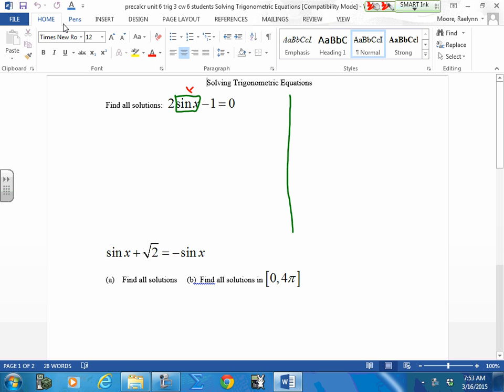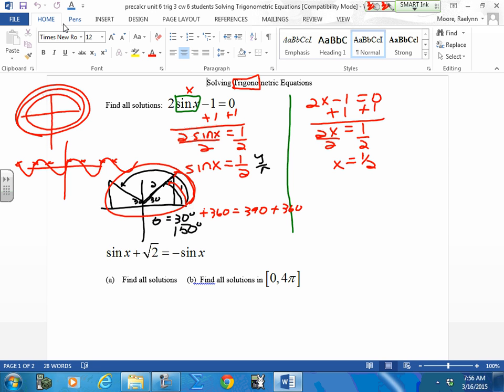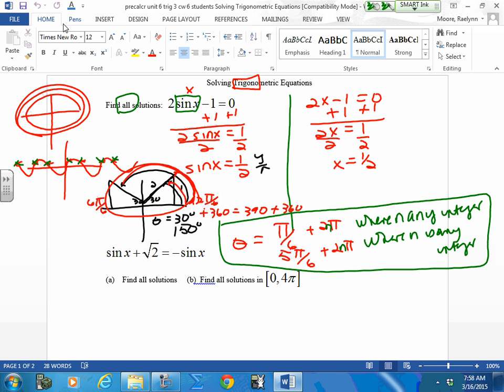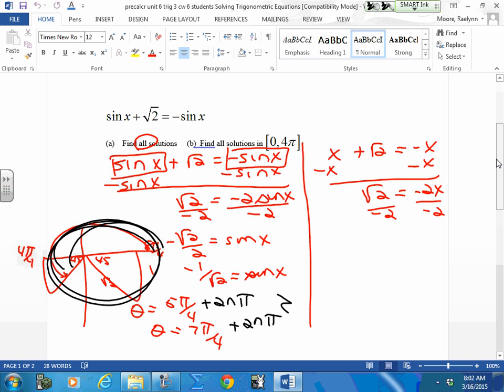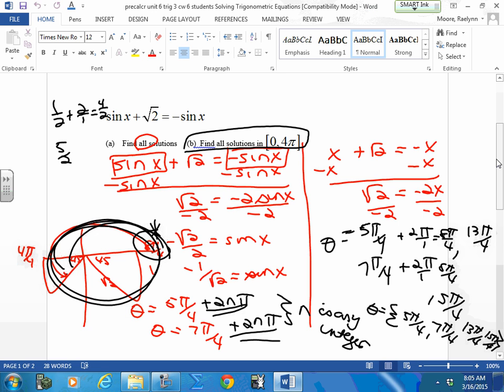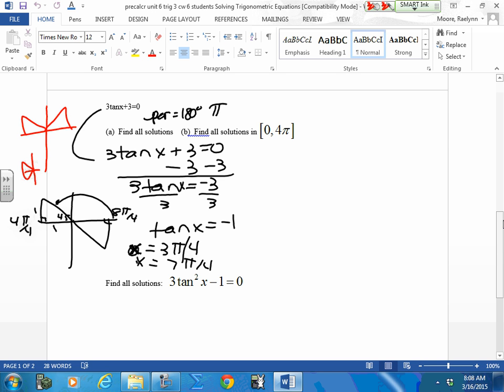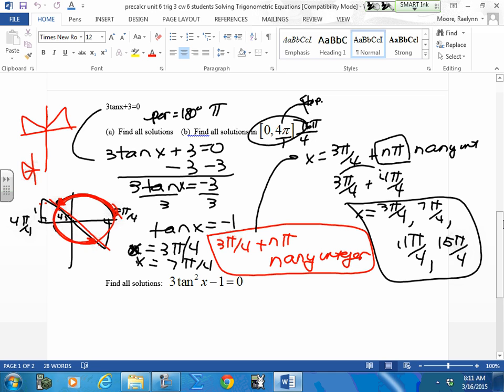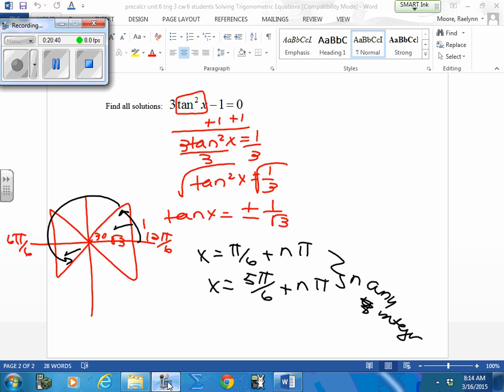March16 precalc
precalc mar 16